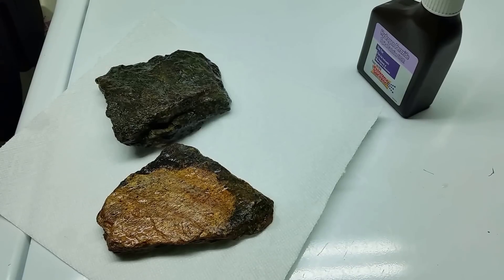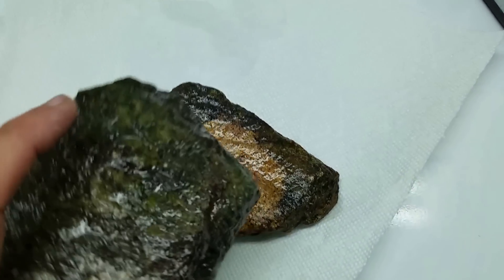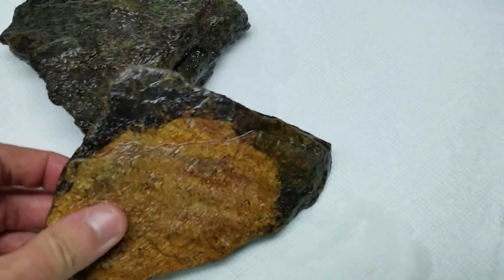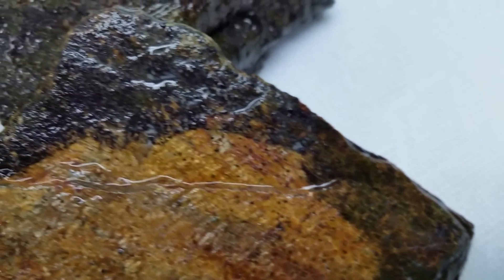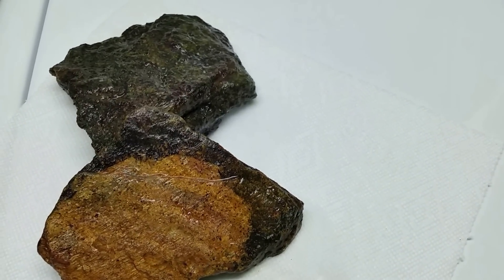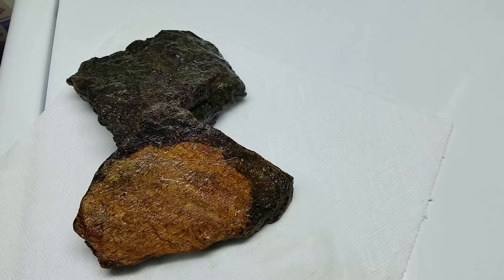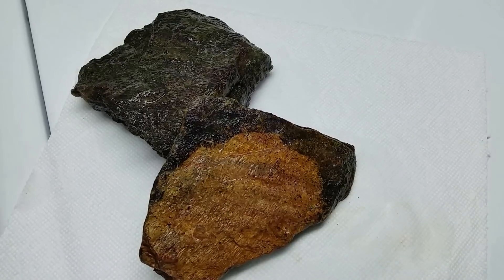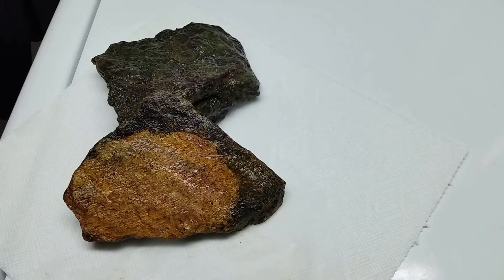Can Algae Live on "Dry" Rocks? Hydrogen Peroxide Shows Us.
In this video we'll look at some rocks I've had in my basement for well over a year, but the algae is still living. I treat with H2O2 (hydrogen peroxide) and the immediate reaction proves the algae is still alive.